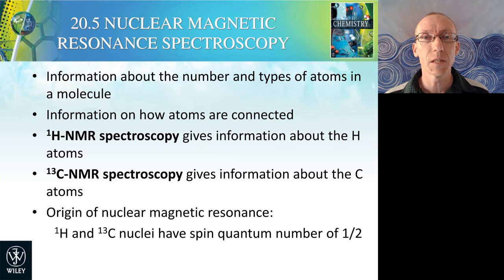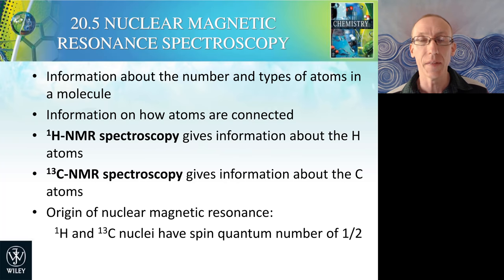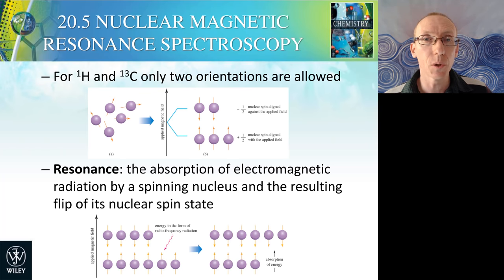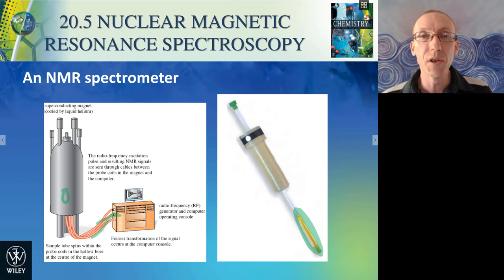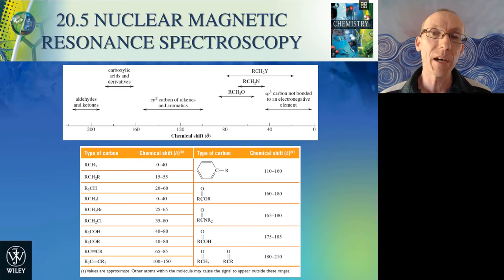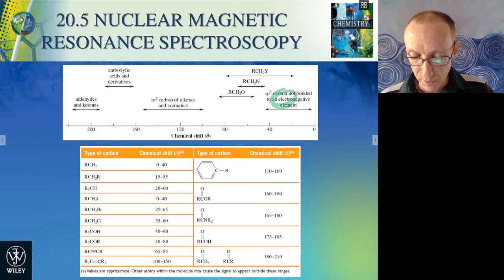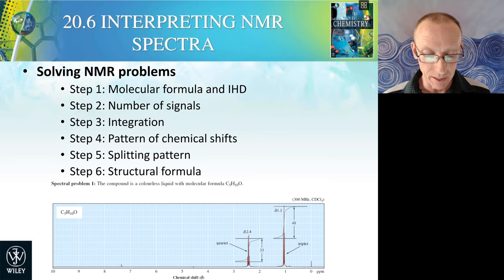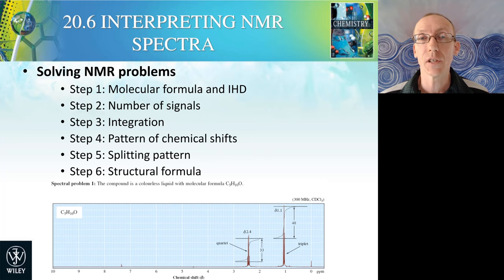NMR Spectroscopy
Nuclear Magnetic Resonance (NMR) spectroscopy is one of the most useful tools for determining the structure of organic compounds. How does NMR work? What information can be gained from an NMR spectrum? What is a chemical shift and what is coupling? What is the difference between 1H and 13C NMR?